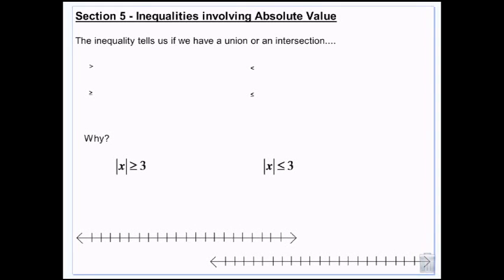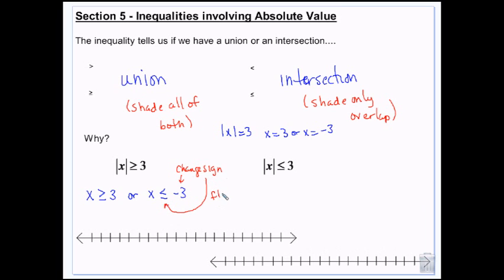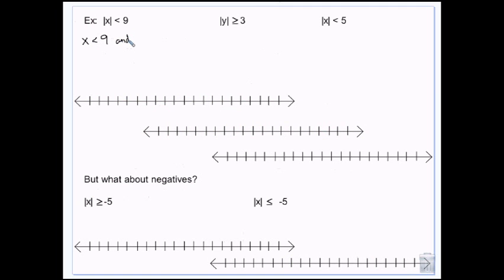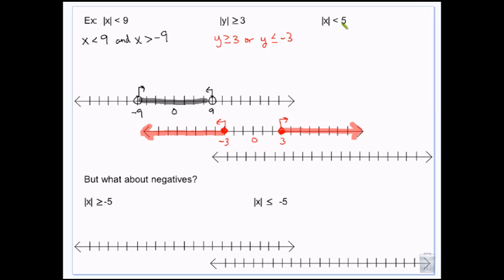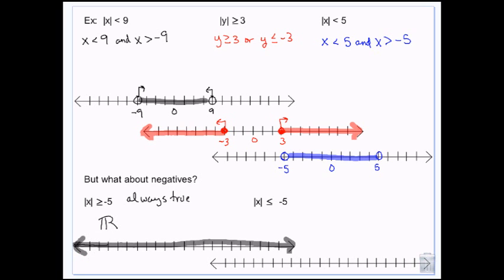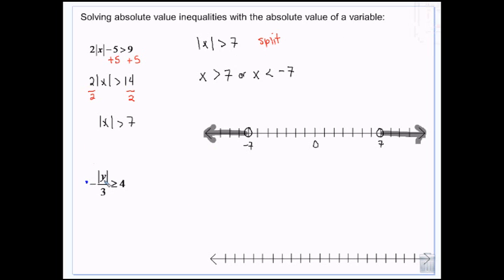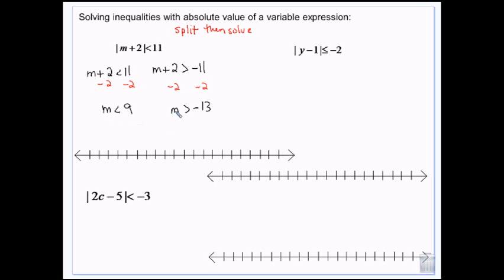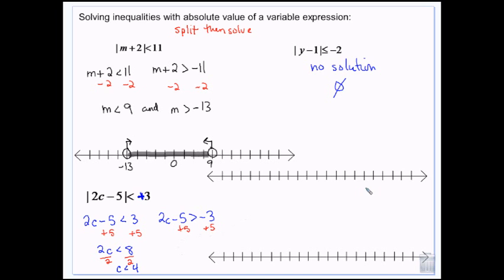Algebra 1: Solve absolute value inequalities 10-10-13